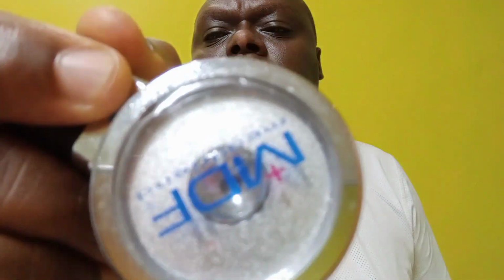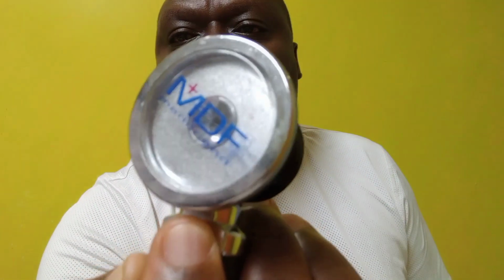SICKLE CELL ANEMIA || ETIOLOGY || PATHOPHYSIOLOGY|| SIGNS AND SYMPTOMS || MANAGEMENT, COMPLICATIONS